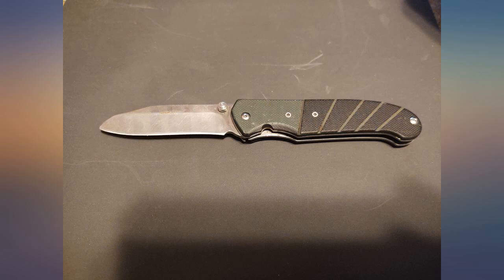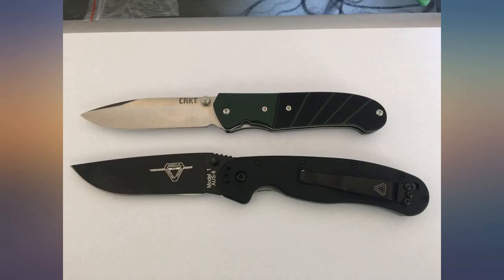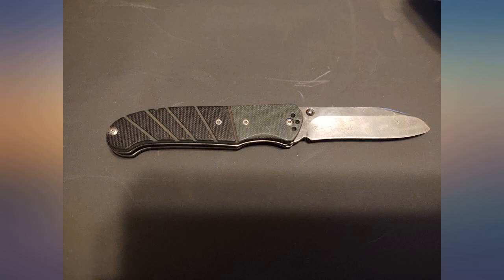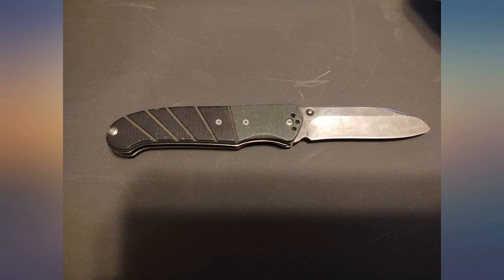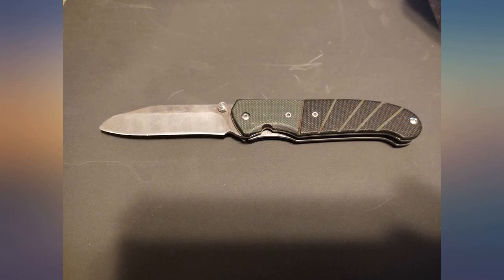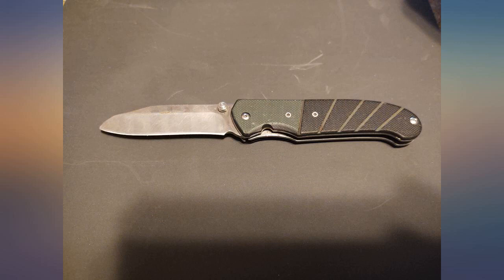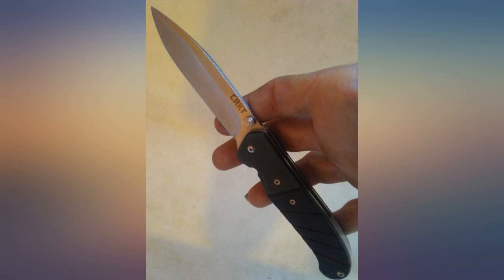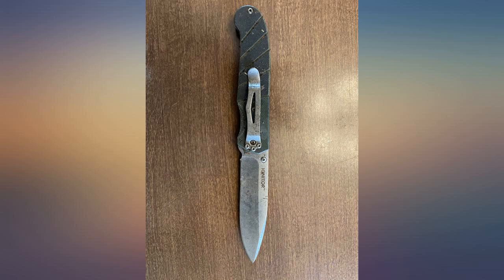CRKT Ignitor EDC Folding Pocket Knife: Assisted Opening Everyday Carry, Satin review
CRKT Ignitor EDC Folding Pocket Knife: Assisted Opening Everyday Carry, Satin Blade, Thumb Stud, Liner Lock, G10 Handle, Pocket Clip 6850

Main Features:
- Safe And Secure: Safety integrated thumbstud prevents accidental opening
- Fast Opening: Outburst assisted opening deploys the blade fast
- Exceptional Grip: G10 handle provides exceptional grip in all conditions
- Designed by Ken Steigerwalt in Orangeville, Pennsylvania
- Limited Lifetime Warranty covers any defects in materials or workmanship, see company site for details